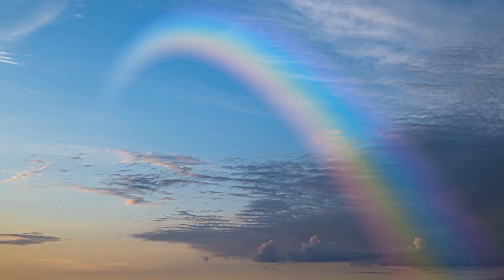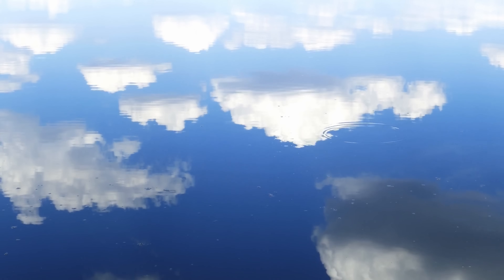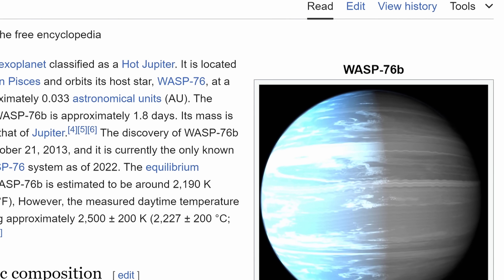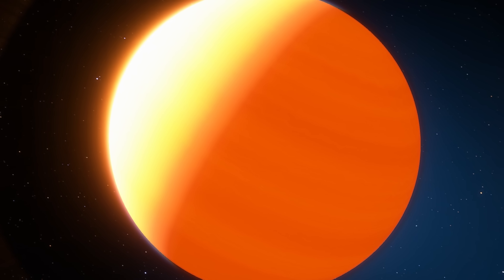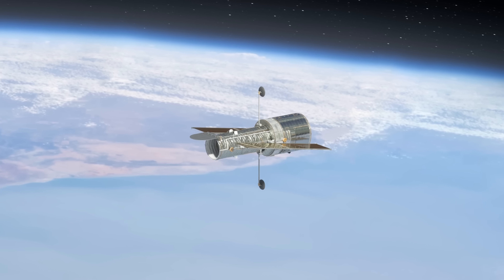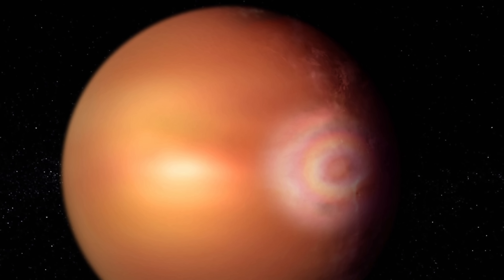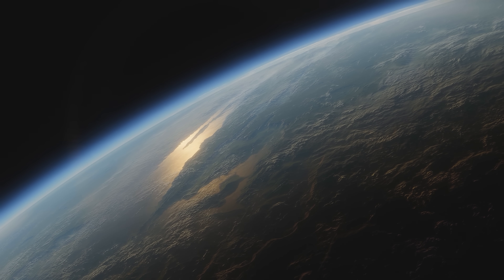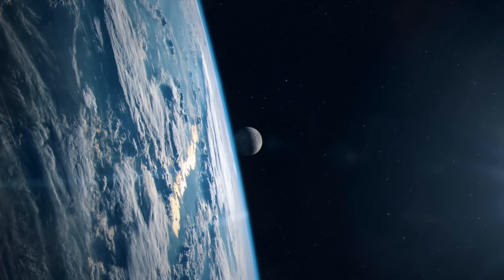Strange Optical Phenomenon Discovered on a Distant Planet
Hello and welcome! My name is Anton and in this video, we will talk about a glory phenomenon observed for the first time outside of the solar system
0:00 Atmospheres of exoplanets
0:50 Venutian phenomenon - glory
1:30 What glory is and how it works
2:35 Why this is important
3:45 New discovery from an exoplanet with iron rain
5:20 New discoveries in the twilight areas of the planet
6:55 Permanent atmospheric conditions
7:30 How this can apply to other planets and help us find water
8:45 Where this might go now

Credit:
ESA / MPS / DLR / IDA 2
C. Wilson/P. Laven, European Space Agency